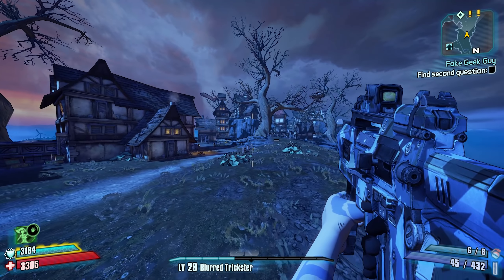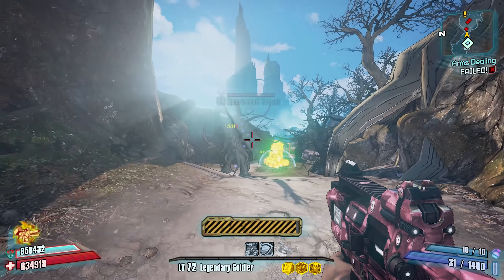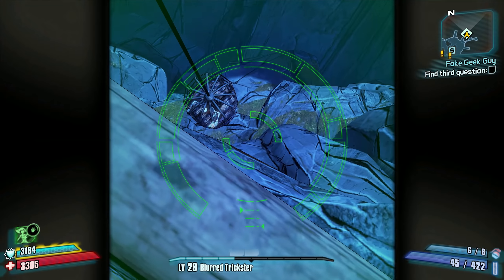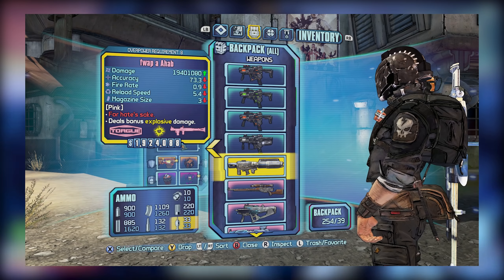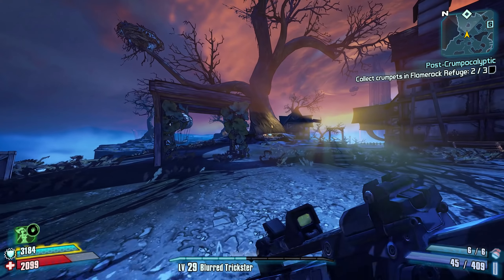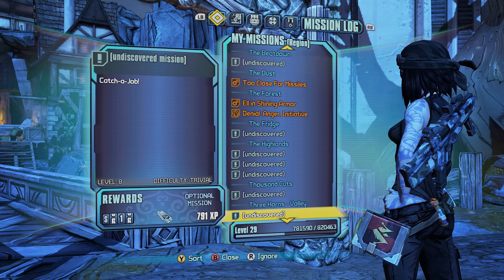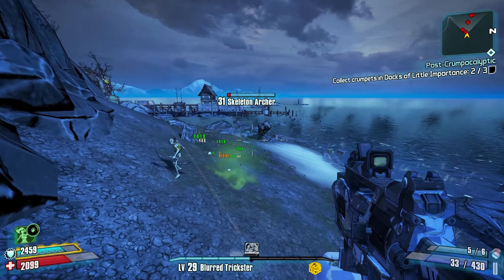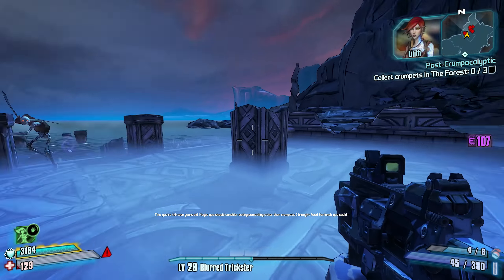NEW RARITY!?! RAINBOW RARITY WEAPONS FOR BORDERLANDS 2? (What are they and How to Get)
What's going on guys! This is Vinylicpuma, back with another Borderlands 2 video for you guys and while I'm a little late with this topic, I did want to talk a little bit about the newly discovered Rainbow Rarity that appears in Borderlands 2! In this video, I go over the rarities appearance as well as some of it's attributes and from there, I discuss what it might eventually be used for!

For the sake of clarity or at least at this time, Rainbow Rarity is only accessible on PC through modifications. Xbox One and PS4 owners will have to until Gearbox officially releases whatever Gearbox intends to to release.

As always though, if you enjoyed this video guessing about what the new Rainbow Rarity will be used for, be sure to smash like and let me know what you think in the comments section below!